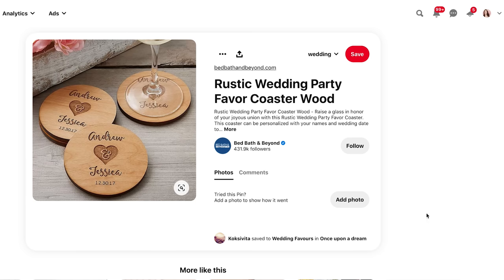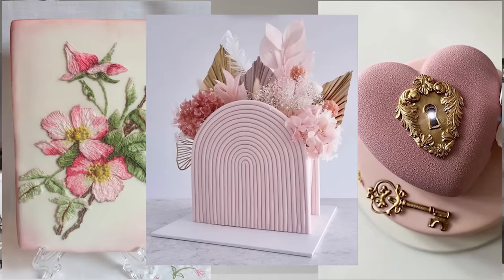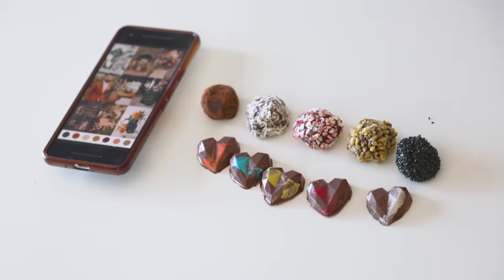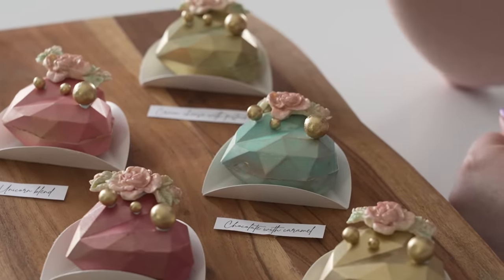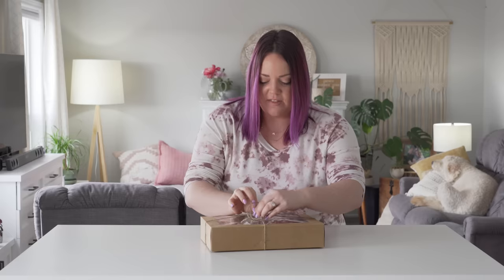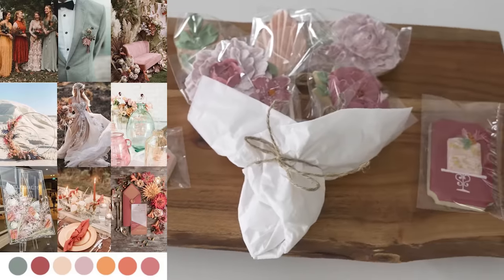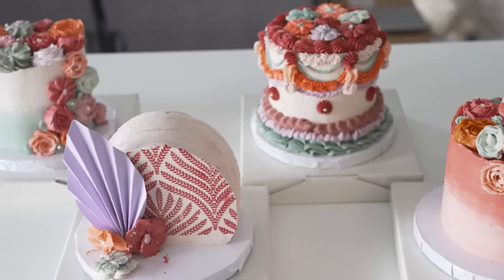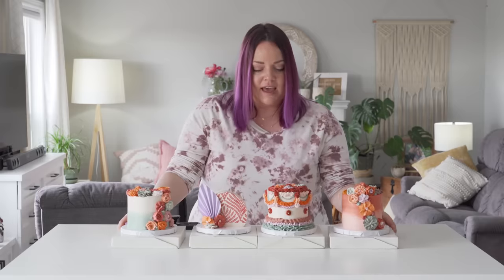I paid 5 Bakeries to make EXPENSIVE Edible Wedding Favors! Part 2